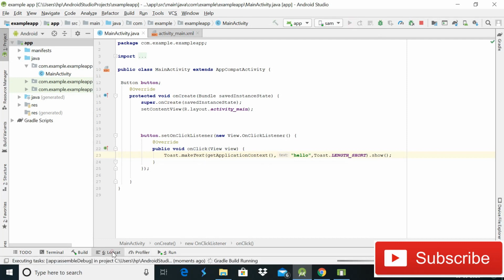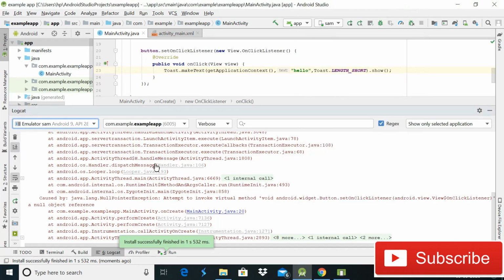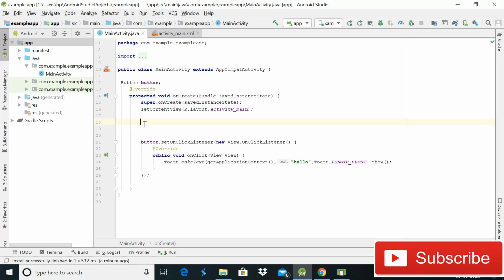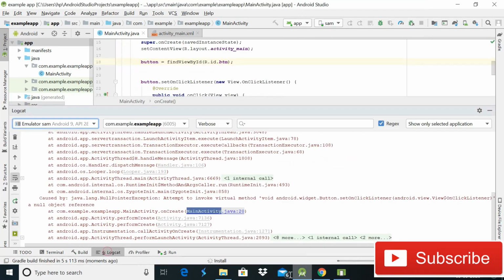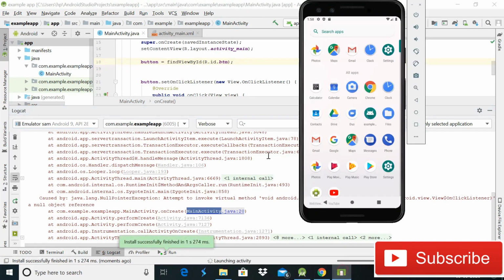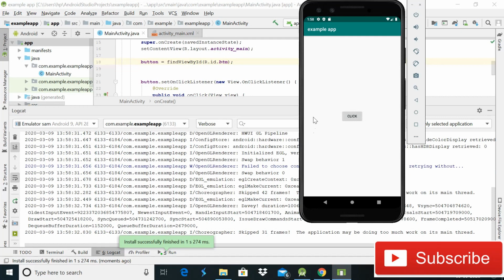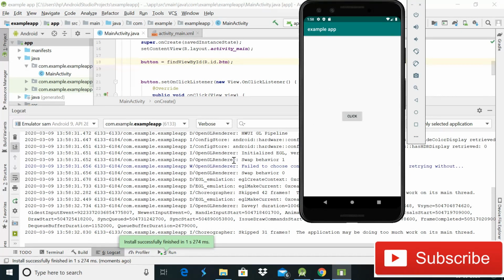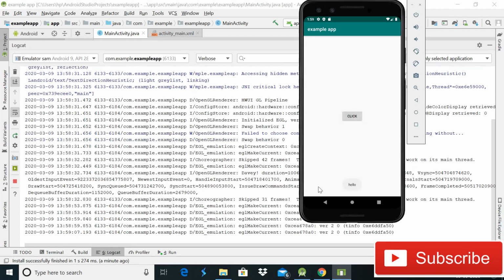unfortunately application has stopped || Solution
unfortunately application has stopped Error solution .
in this video I will show you the main causes of this problem and how you can solve this without going to stack overflow.
So this error happens due to uncalled run time exception ,
when you try to do something which your app is unable to do in that case your app crashes.
so for solving this error you have to open logcat while running your android app and you will see the reason of crashing it directly shows you the line where the error is occured.
And then you can solve it.